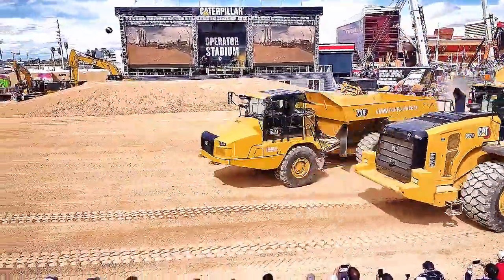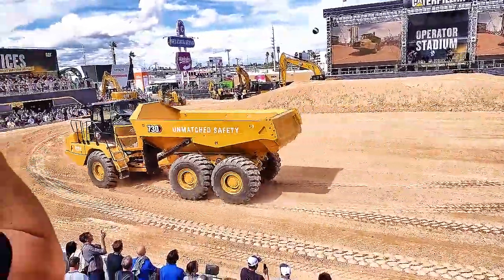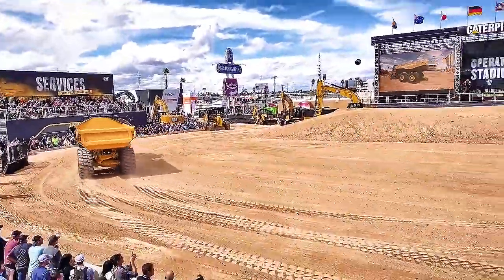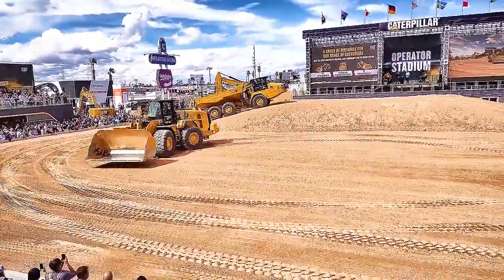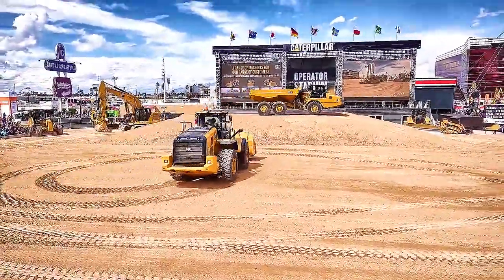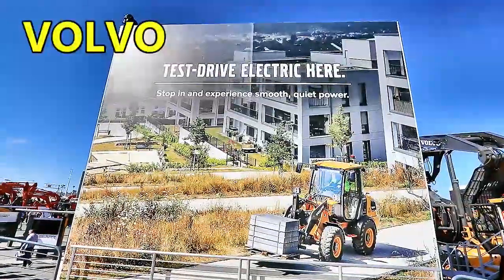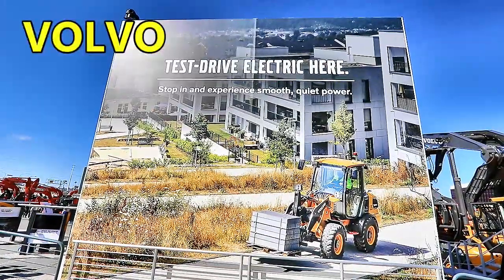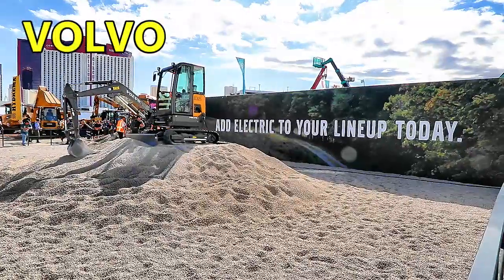Conexpo 2023 - Which manufacturers offer electric models?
I spent three days touring CONEXPO 2023 to find out which manufacturers are offering electric models.  Take a look and find out. You may be surprised to see so many electric models.